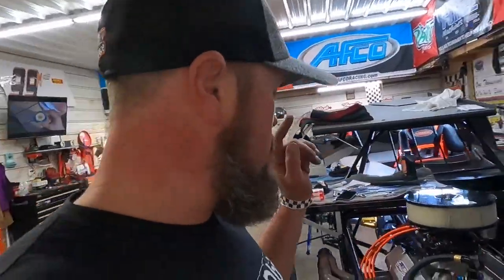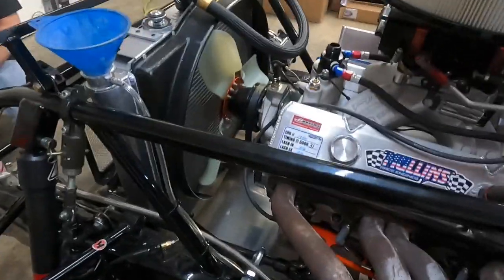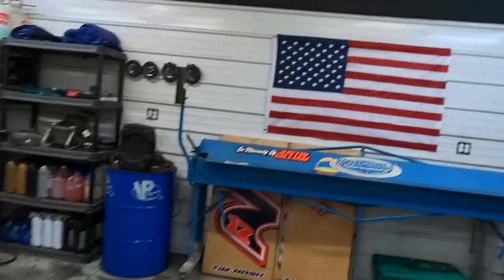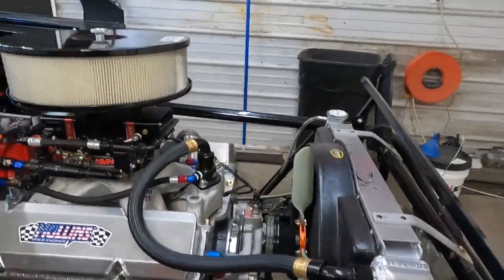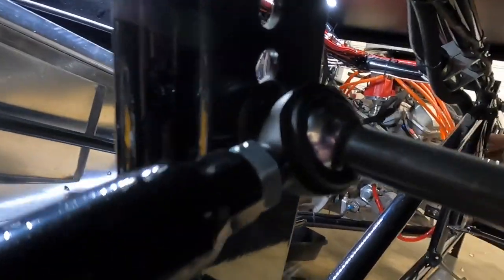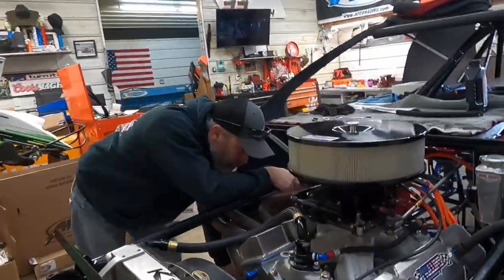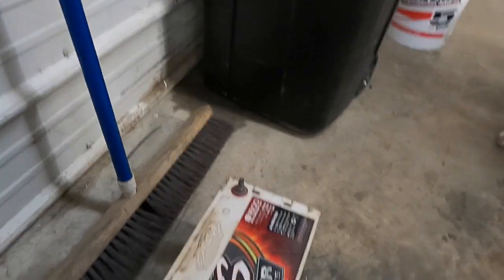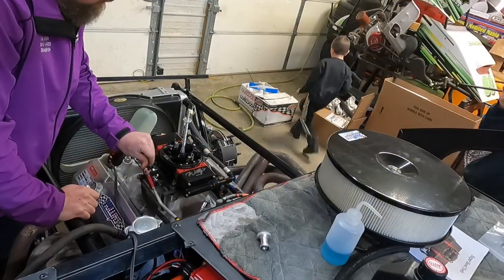Starting our Race engine for the FIRST TIME, The Mullins Race Engine ROARS to life!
Wow! What a journey this has been so far. This engine sounds sweet even though we don’t have the best headers on it for the situation, I still love the sweet sweet sound of a Mullins Race Engine. Thank each and everyone of you for making this possible we couldn’t do it without you and also,Huge thank you to these sponsors!

Park hills, MO 63601